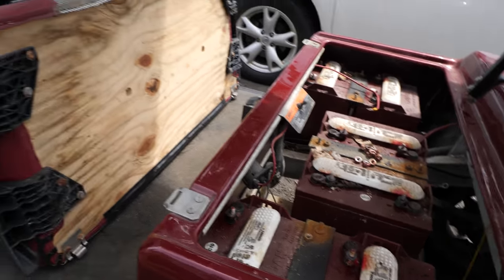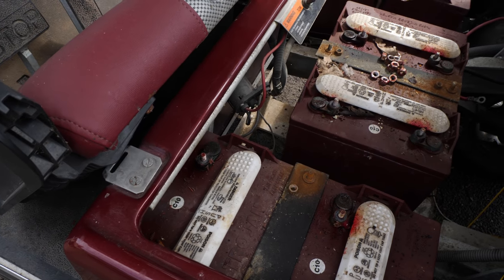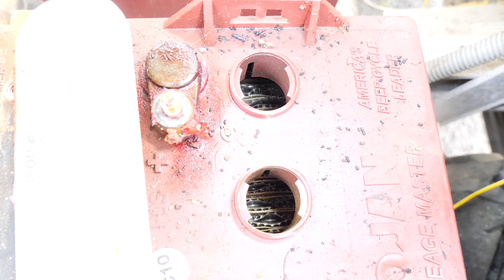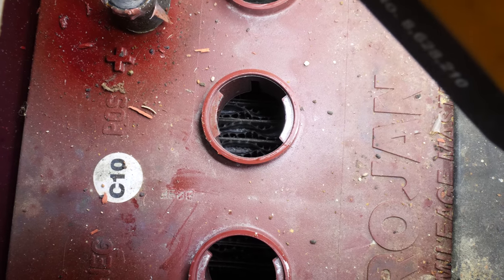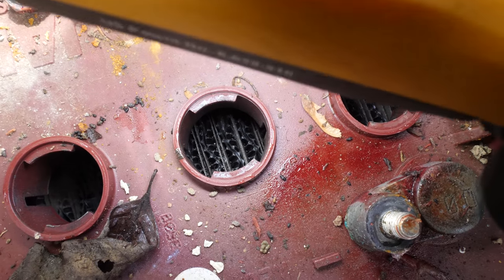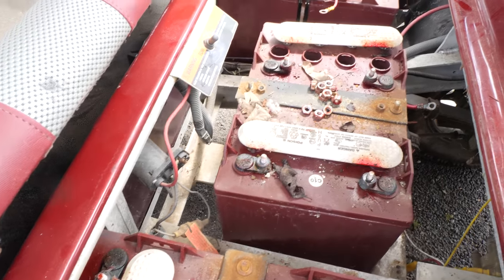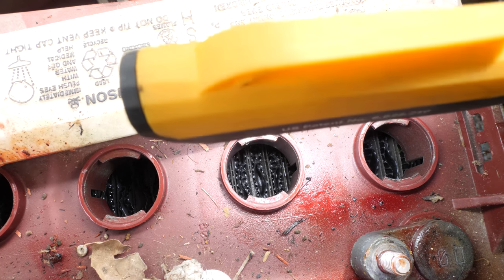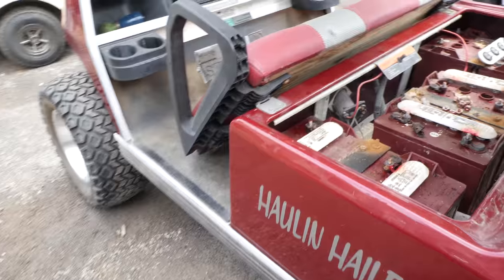2001 Club Car DS, 48 Volt Electric - No Water in Batteries